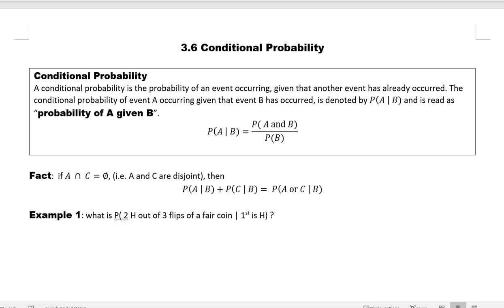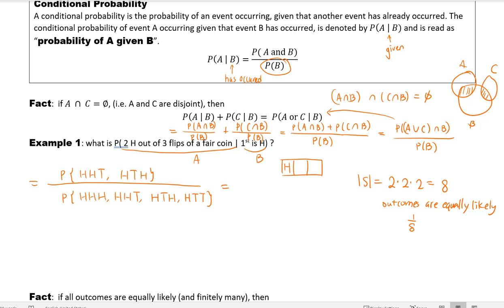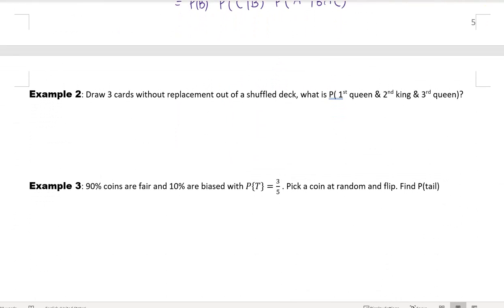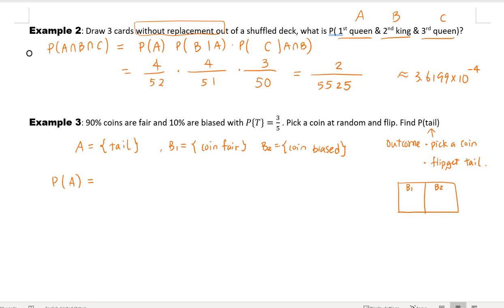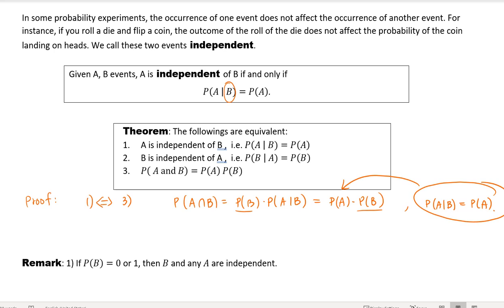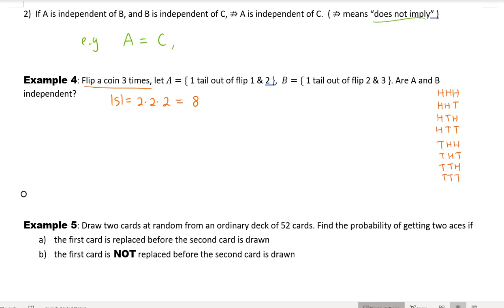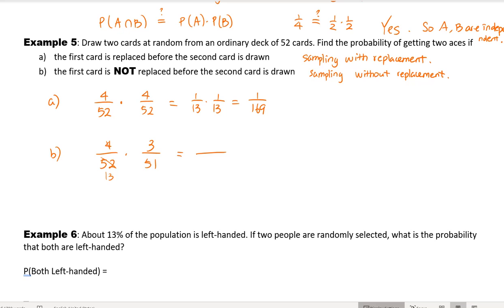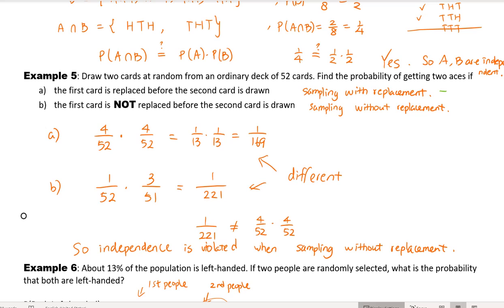ma2430 3 6a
3.6 Conditional Probability Part A